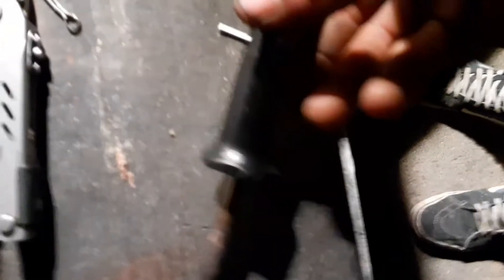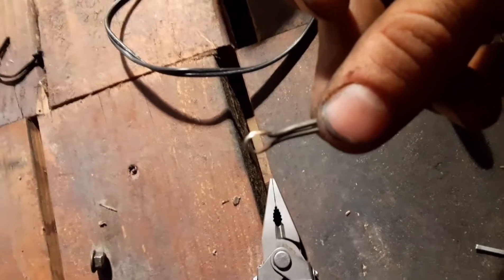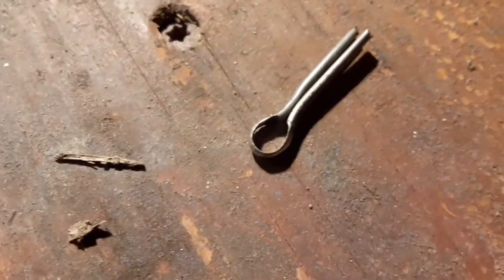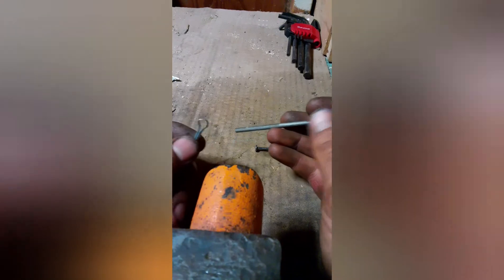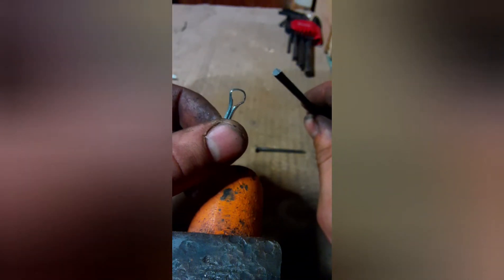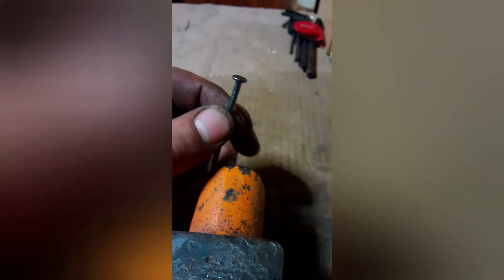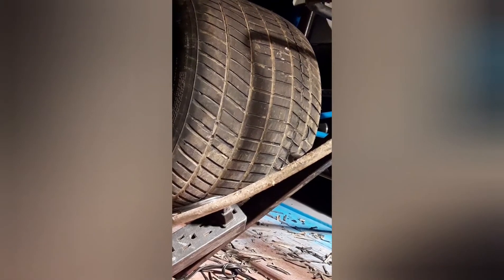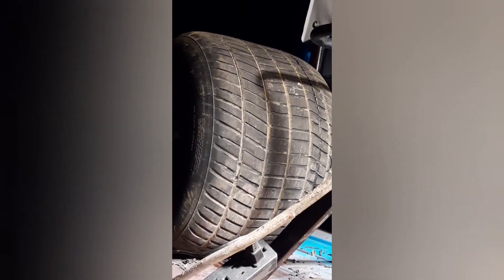cheap tire grooving tool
easy and effective trick for grooving tires